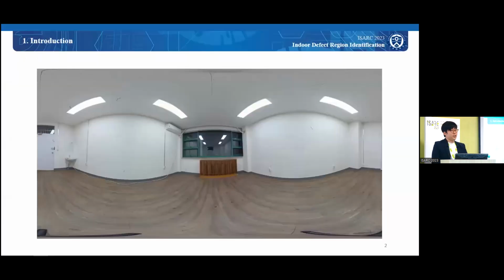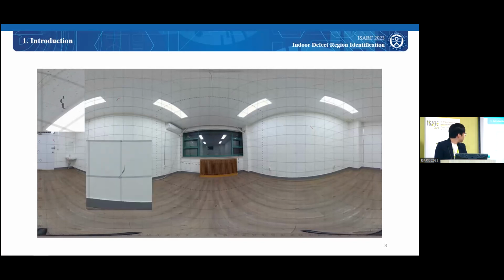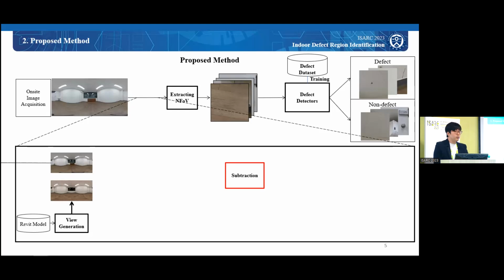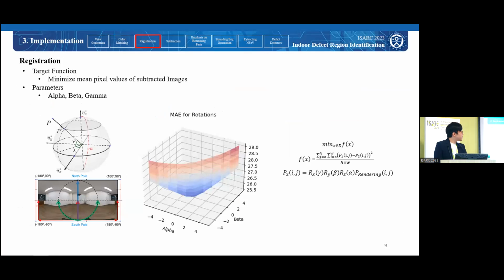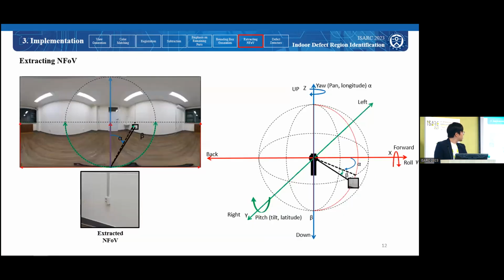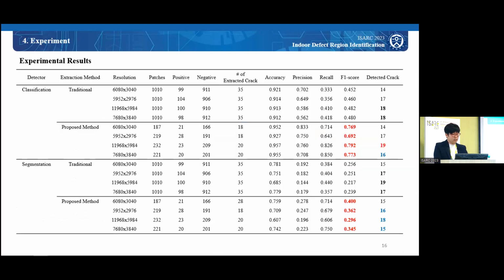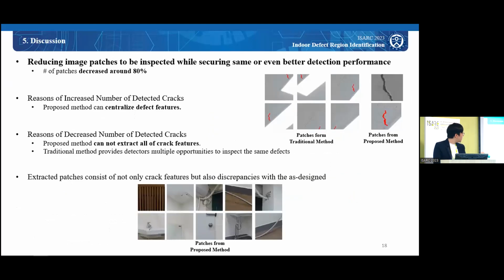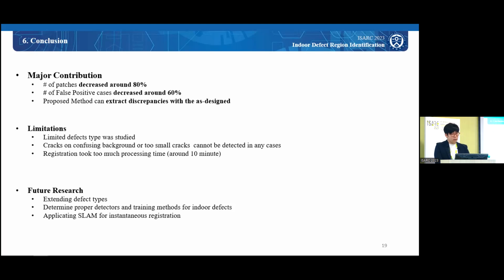Paper ID 133 - ISARC 23 by Yonghan Kim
Title: Indoor Defect Region Identification Using an Omnidirectional Camera and Building Information Modeling

Authors: Yonghan Kim, Ghang Lee

Abstract: An omnidirectional (i.e., 360°) camera is an efficient device that can capture the status of a room with a single shot. To detect objects in a spherical image captured by a 360° camera, the image should be flattened and divided into patches reflecting normal fields of view (NFoV). However, detecting indoor defects in omnidirectional camera images is difficult because they are relatively small and span multiple patches. Another challenge is to set the appropriate size for an NFoV patch. To overcome these challenges, this paper proposes a method to locate possible regions of indoor defects using building information modeling (BIM). The core idea is to subtract a 360° camera image from a photorealistically rendered BIM model image of the same location. Bounding boxes are generated around the areas where differences are detected. The proposed method was tested in a single room with artificially implanted cracks. In the experiments, two different omnidirectional cameras were used. The image classification algorithm was trained on open crack datasets. The results showed that the proposed method improved the F1-score from 0.15 to 0.39 and recall from 0.16 to 0.87. The proposed method could detect more cracks while reducing the number of patches needed for indoor crack inspection compared to the traditional method.